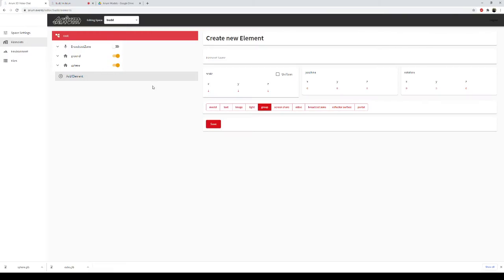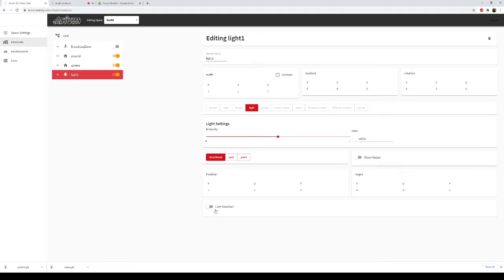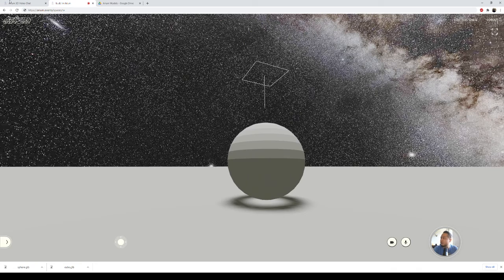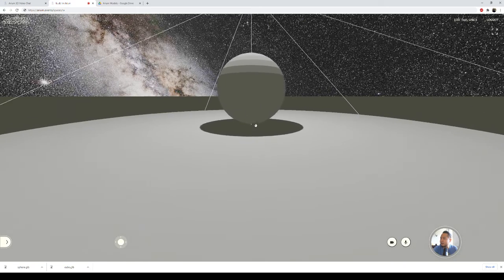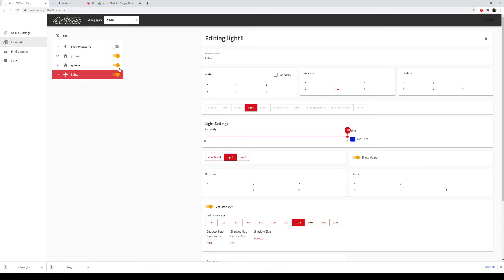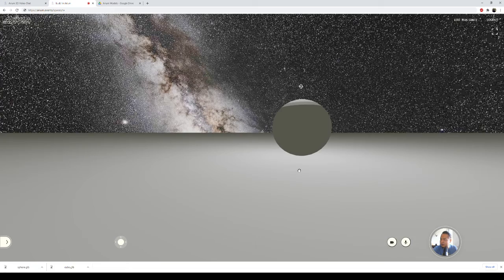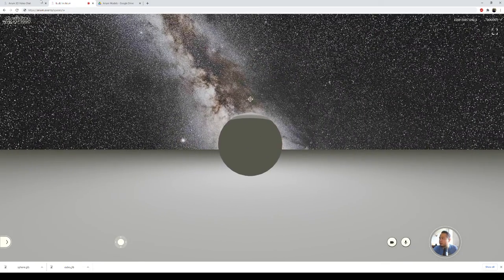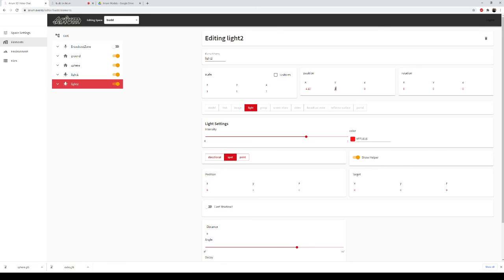Arium Tutorial #2: The Lighting System